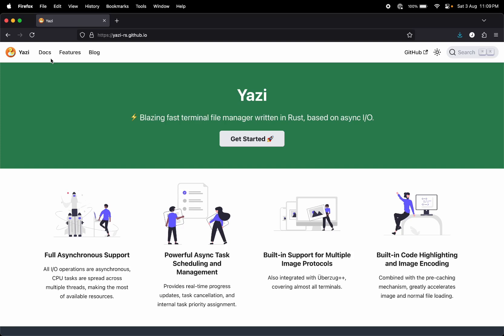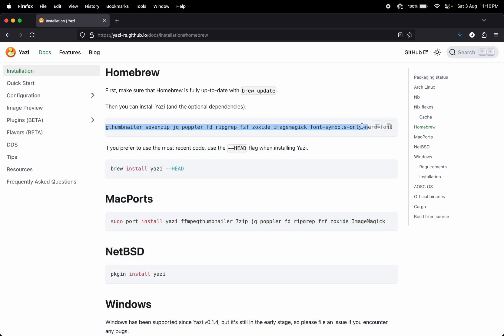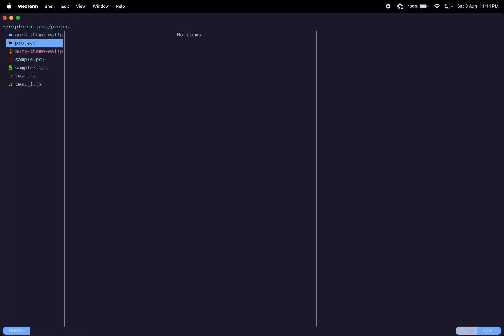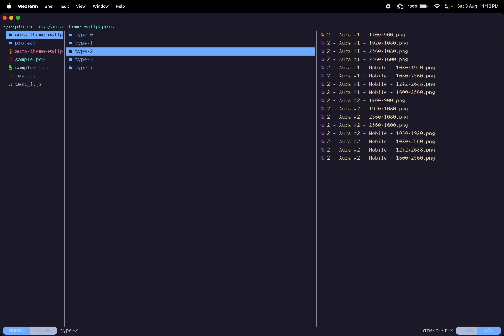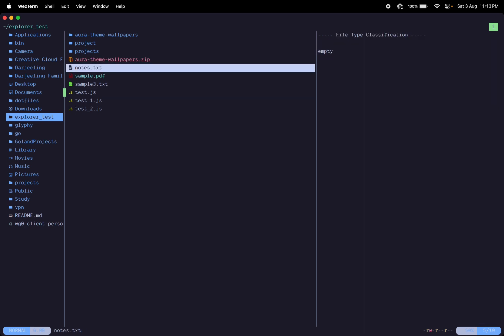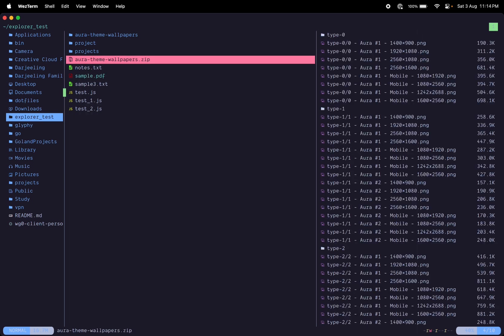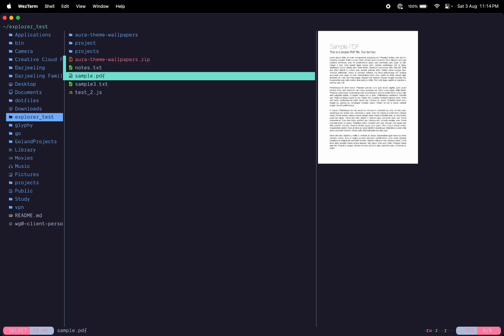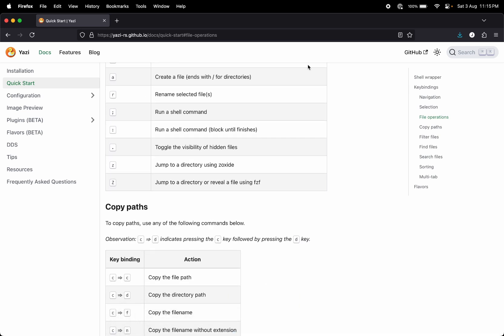The Best Terminal File Explorer | Yazi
Welcome to this video where we explore Yazi, a beautiful and feature-rich terminal file manager. Yazi stands out with its sleek interface and powerful functionalities, making file navigation a breeze for command-line enthusiasts. Whether you're looking for efficiency or an aesthetically pleasing experience, Yazi has you covered. Join us as we dive into its features, from intuitive file browsing to customizable settings, and see how it can enhance your terminal workflow.